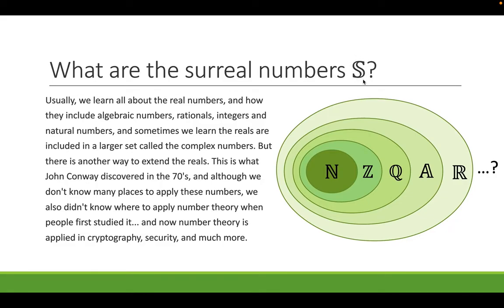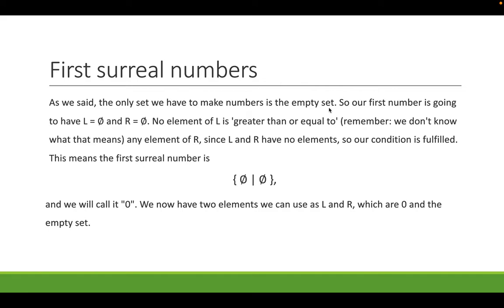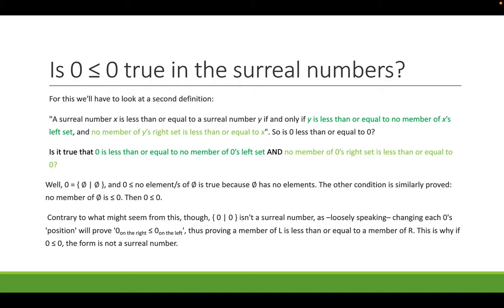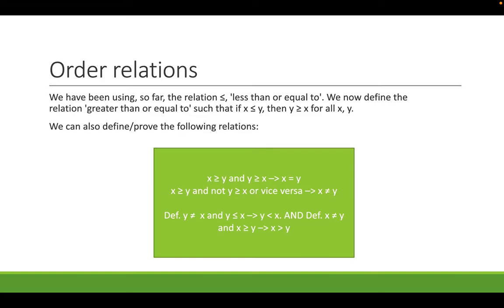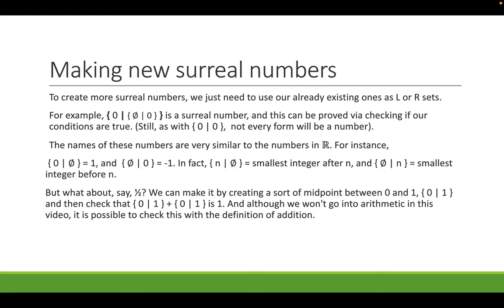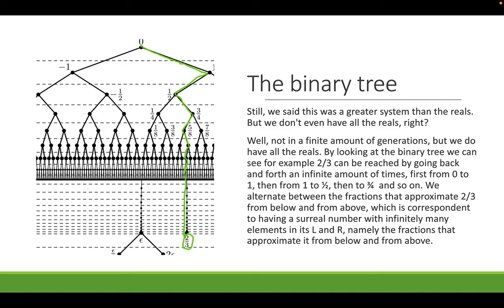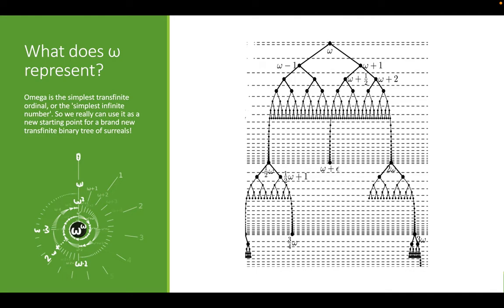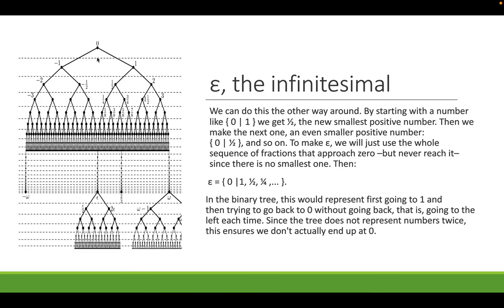Surreal numbers, an introduction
**At 13:24, I say 'integers' where it should say 'numbers'.